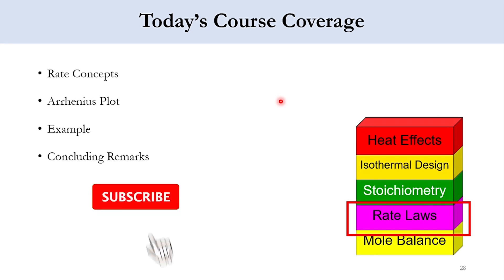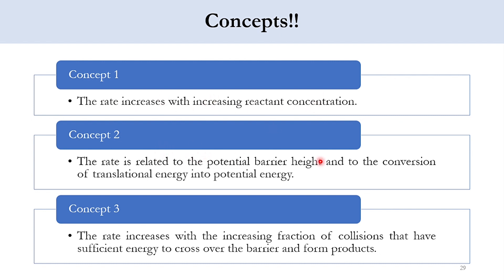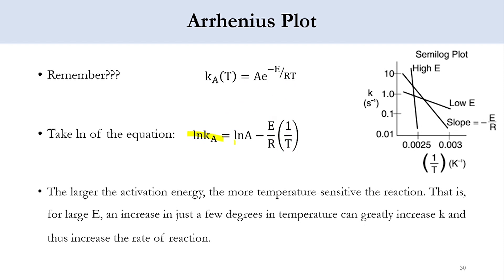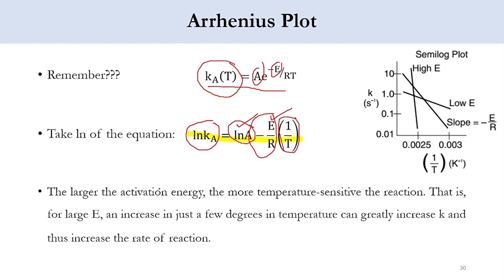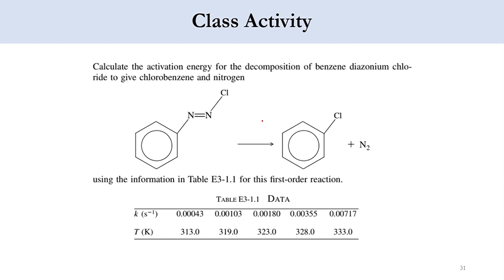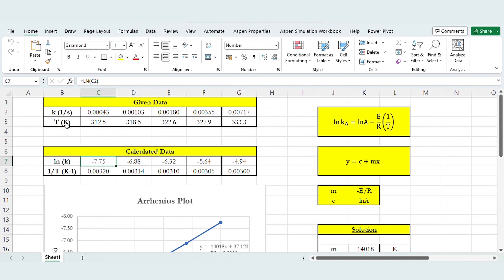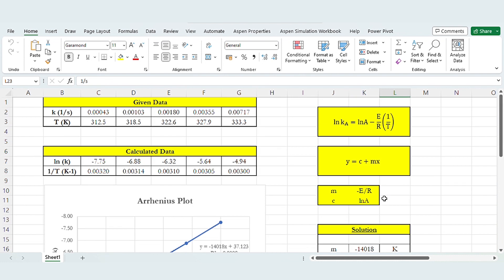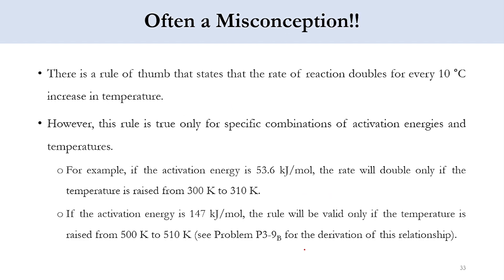Chemical Reaction Engineering - Lecture # 12: Arrhenius Plot, Derivations, Concluding Remarks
Hello everyone. Welcome back to the Chem Engg and Aspen Channel. 12th lecture on CRE is presented here in which the following aspects are covered:

Chapter # 3: Rate Laws (Building Block # 2)

1. Concepts of Rate

2. Arrhenius Equation and Arrhenius Plot

3. Example to find the values of Activation Energy and Pre-Exponential Factor

4. Derivation of Rate Equation for reference temperature

5. Concluding Remarks

0:00 Rate Concepts
2:06 Arrhenius Equation and Plot
4:04 Example
7:44 Rate Constant for Reference Temperature
9:00 Often a Misconception